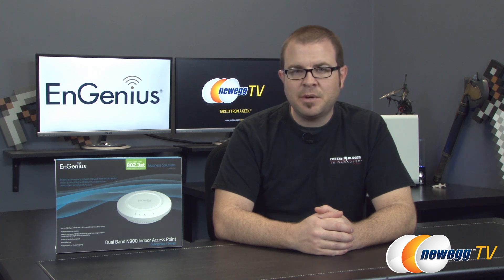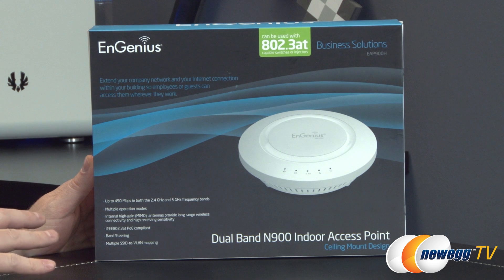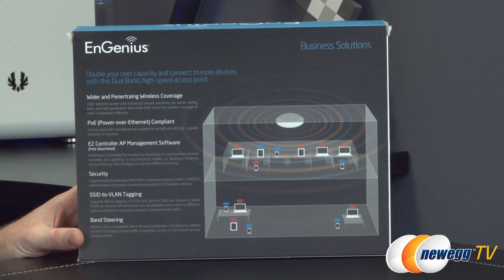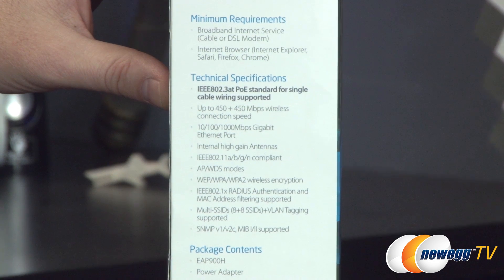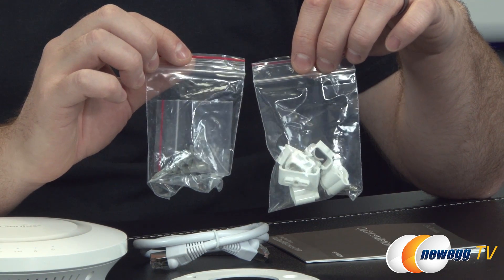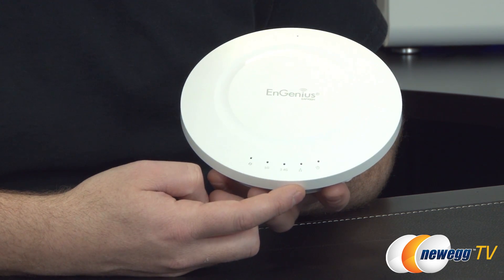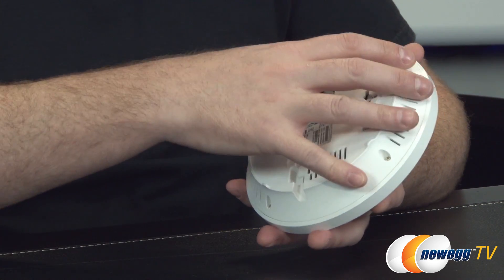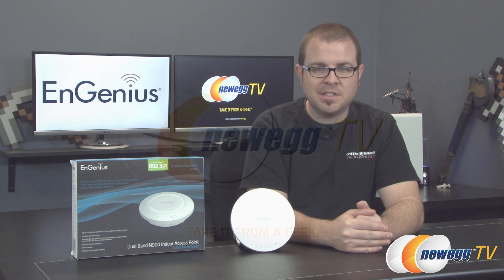EnGenius EAP900H Ceiling Mount Dual-Band Wireless N900 Indoor AP/WDS Overview - Newegg TV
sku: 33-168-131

EAP900H is a Dual Band Wireless N900 Indoor Access Point that features high transmit RF power of up to 28 dBm on both the 2.4 and 5 GHz frequency bands delivering connectivity to wireless laptops, tablets, smartphones and other devices within 3 floors of a typical office building, hotel or other multi-floor structure. With wireless speeds up to 450 Mbps on each radio and a Gigabit port for connecting to a switch or router, the EAP900H is ideal for expanding a network with additional bandwidth to support newer dual-band enabled devices.

EnGenius EAP900H High-powered Ceiling Mount Dual-Band Wireless N900 Indoor AP/WDS

- Credits -
Presenter: Paul
Producer: Lam
Camera: Tina
Post-Production: Anna